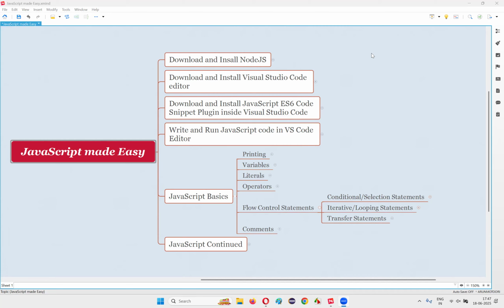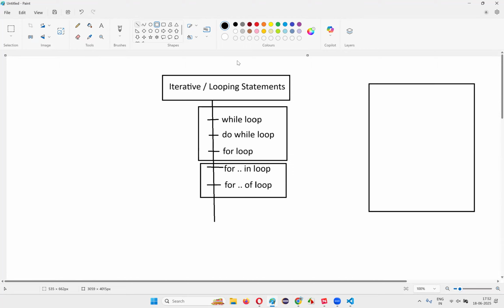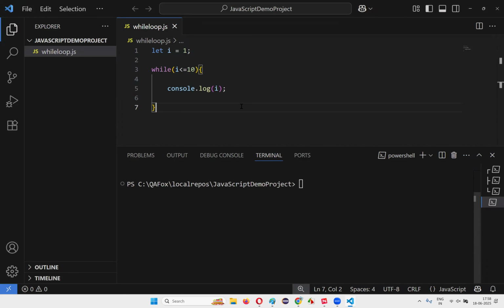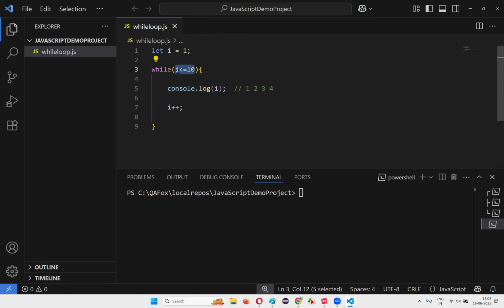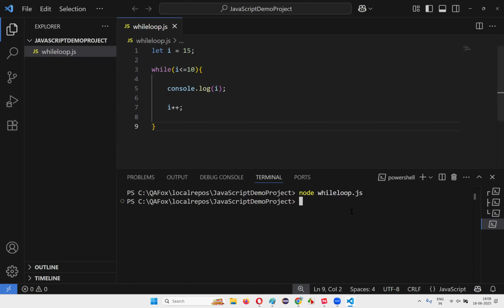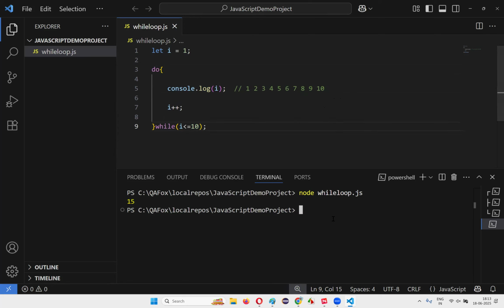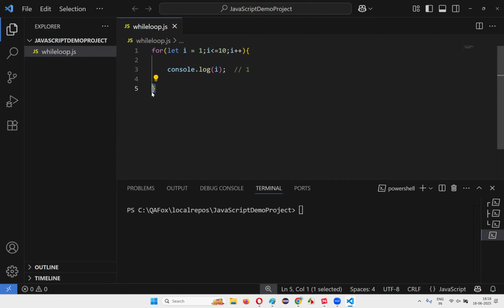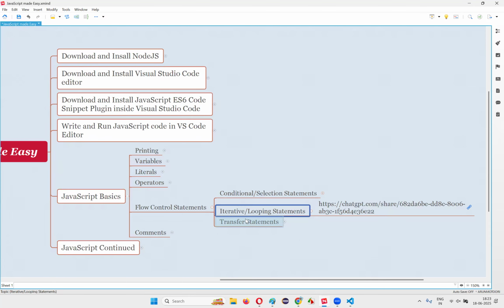Loops in JavaScript – while, do while, and for Loop Explained | JavaScript Made Easy - Session 15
In this session, we explore iterative looping statements in JavaScript, including while, do...while, and for loops.

Loops allow you to repeat blocks of code efficiently — a fundamental concept in programming. This video walks you through each loop type with beginner-friendly explanations and real-world examples.

🔍 What you’ll learn:

What are loops in JavaScript?

How to use while, do...while, and for loops

Key differences between each loop

When and why to use each loop type